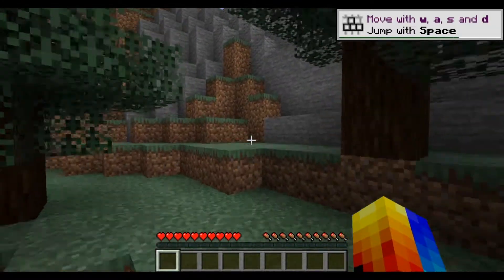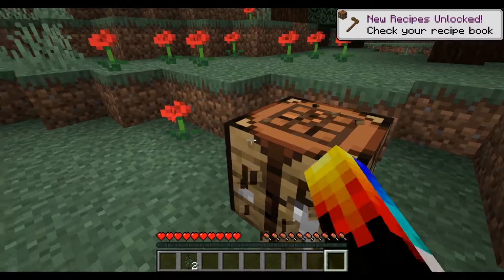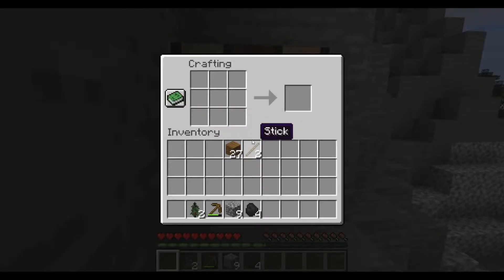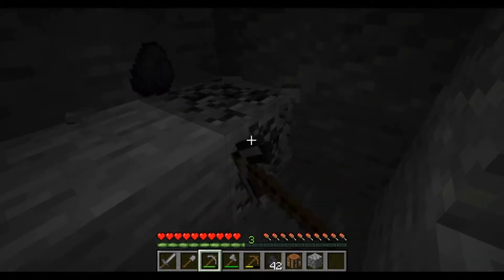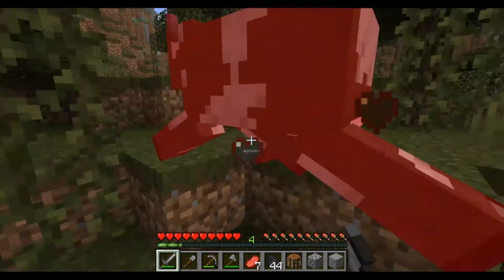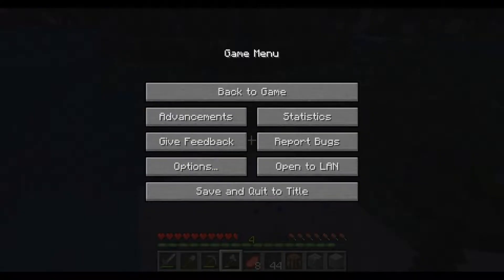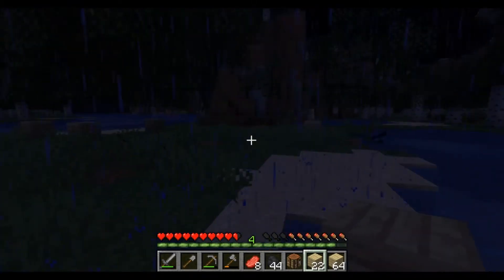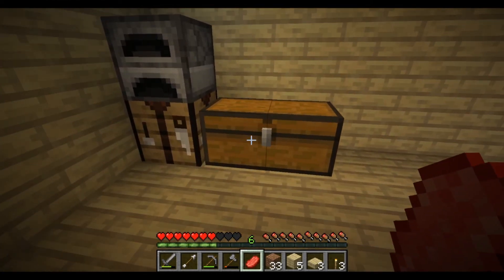Getting Wood - Minecraft Episode 1